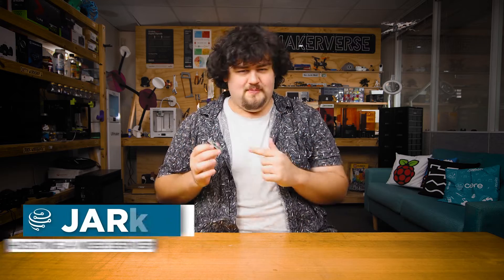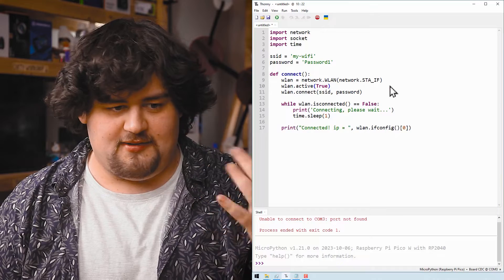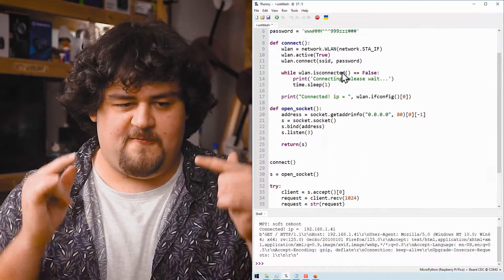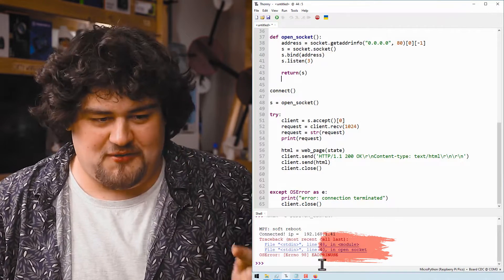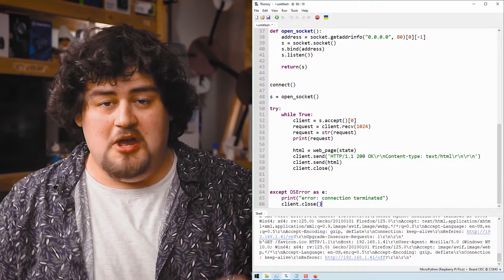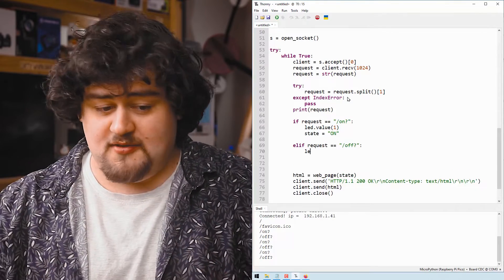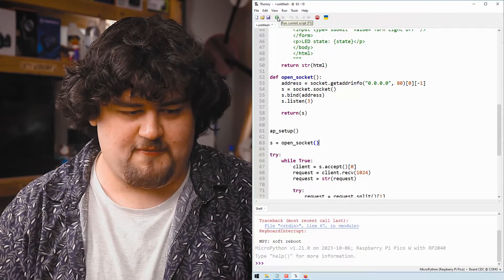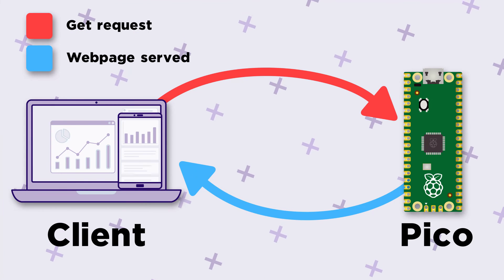How to Host a HTTP Webpage on a Pico | Raspberry Pi Pico Workshop: Chapter 5.3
Now that we can connect the Pico to a wireless network, in this video we will learn howto host a web page. With this web page, we will be able to create interactive elements to control the Pico with and send sensor data from the Pico to the web page for our client to see. In this video, we will be building up the structure that we will be using to do this.

0:00 How this will Work
1:35 Connecting to Wi-Fi
2:44 Opening a Socket
3:28 Handling Client Connections
4:55 Serving a Web Page
6:36 Fixing [Errno 98] EADDRINUSE
7:12 Cleaning up Requests
10:40 Controlling the Pico with Requests
11:41 Connecting to the Pico Outside the Network?
12:29 Hosting a Wi-Fi Access Point
15:15 3 Key Takeaways